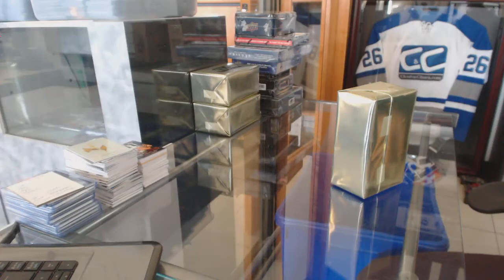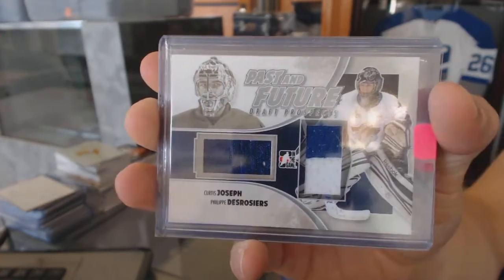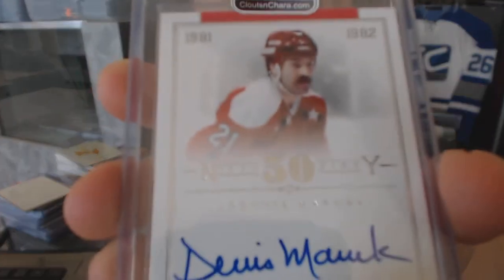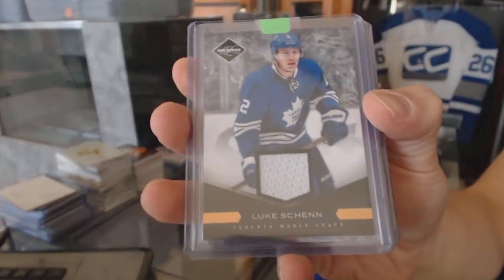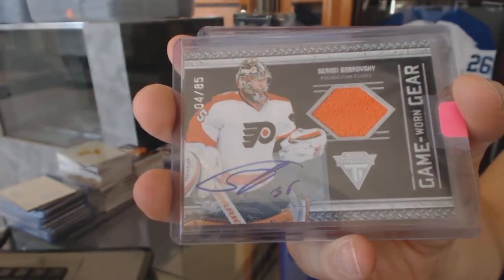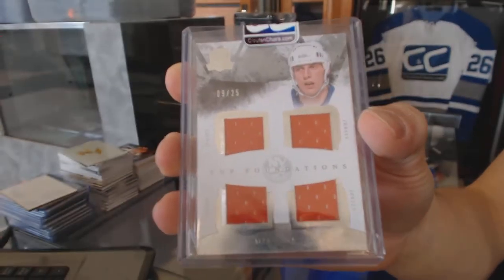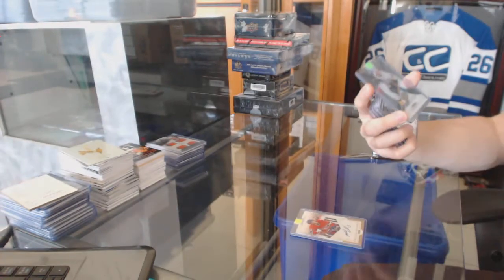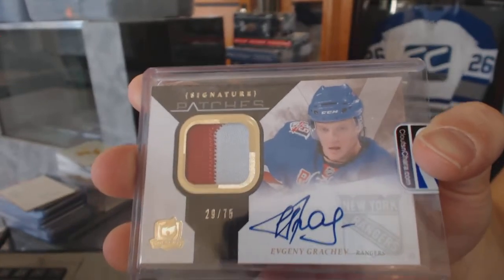CNC VIP Mystery Gold 3 Hockey Box Break - C&C GB #6582